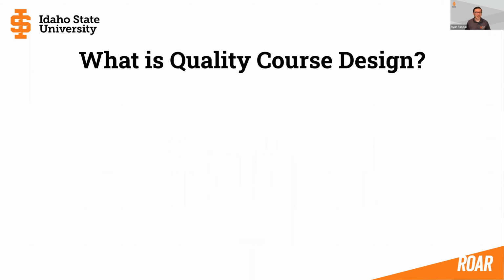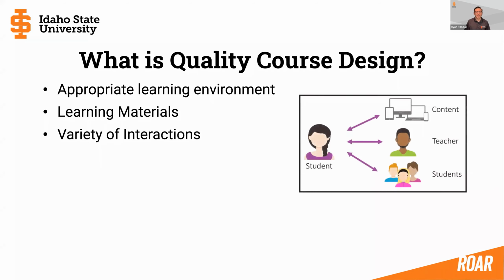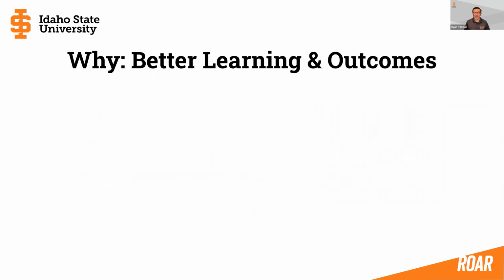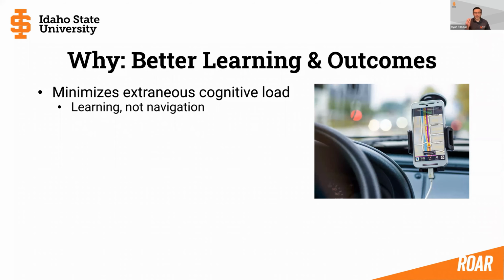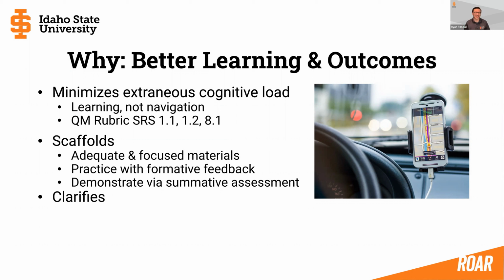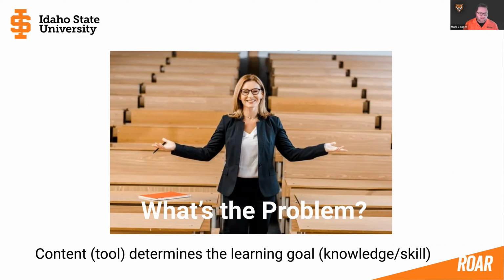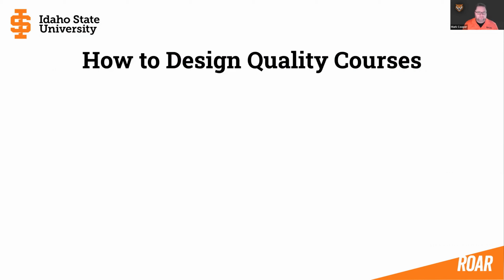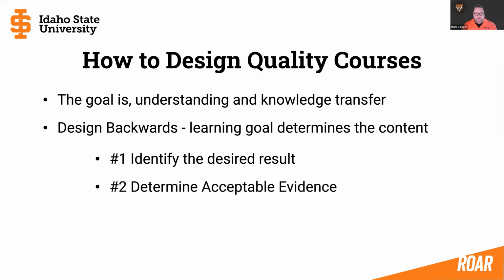Wednesday Webinar: Why focus on course design?